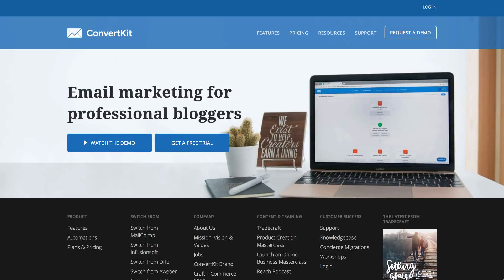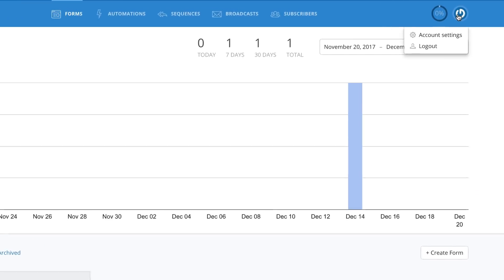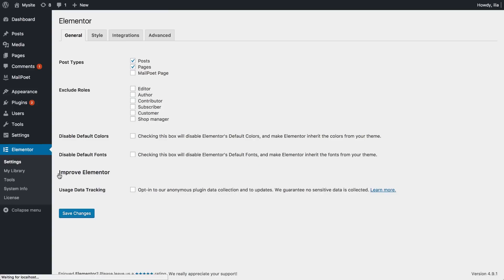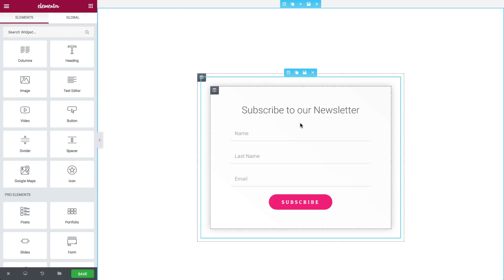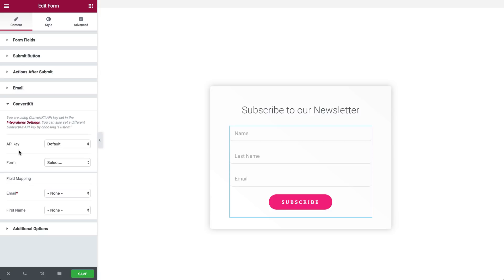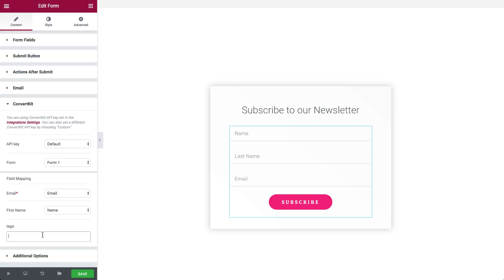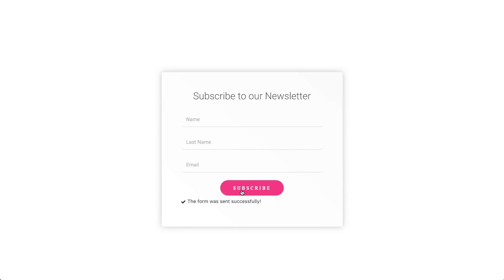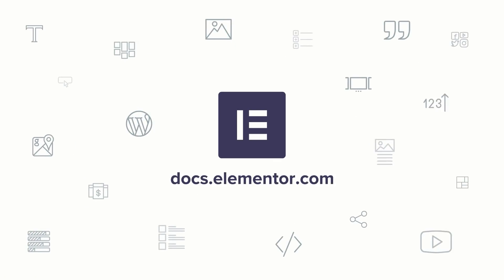ConvertKit & Elementor Integration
Now you can integrate Elementor with just about anything that you’re already using.
Elementor integrations save you time by performing tedious tasks for you, you can now easily integrate Elementor forms with  ConvertKit.
Watch our in depth tutorial & learn how to connect Elementor with ConvertKit to automate your workflow.